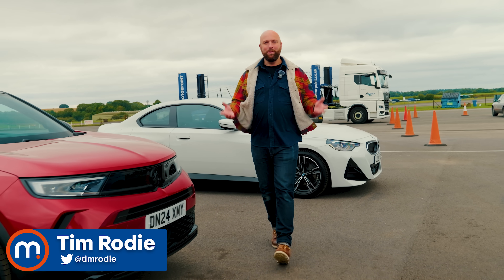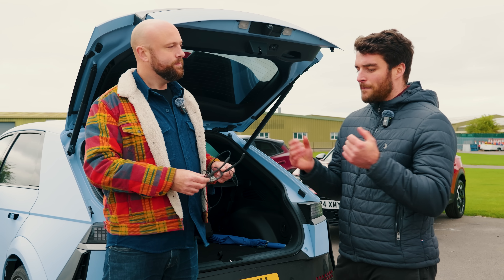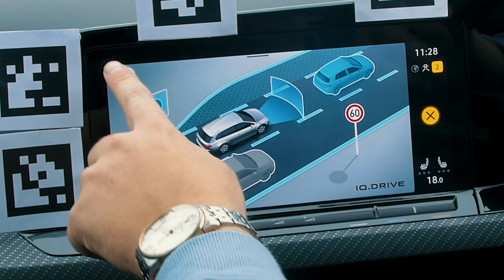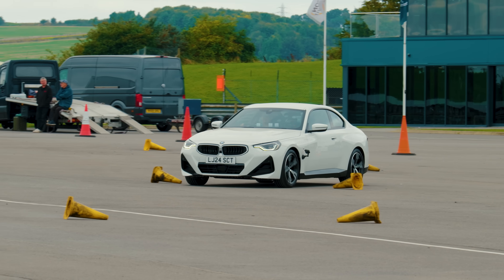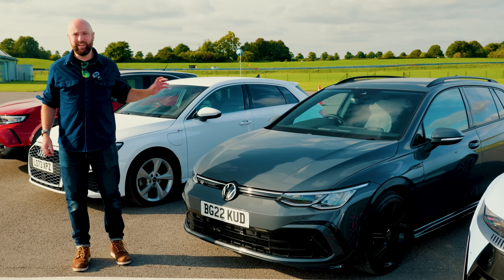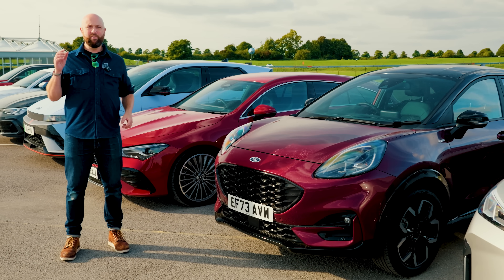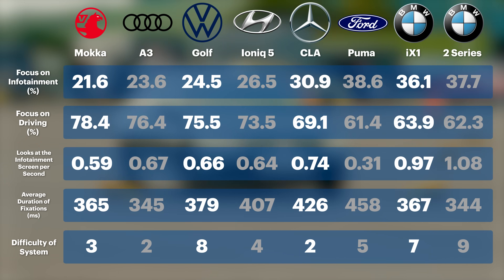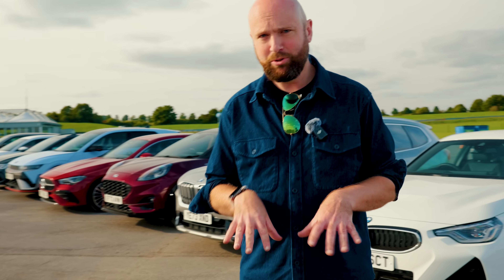Are car infotainment systems dangerously distracting?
Modern cars are packed with technology and screens designed to make our lives easier – but are they actually distracting us from the road? We teamed up with scientists from Exeter University to track our eyes and find out which cars are most and least distracting. Science!

See Motorpoint's huge range of nearly new cars – all available to drive away today